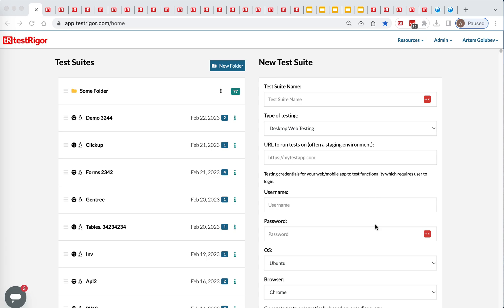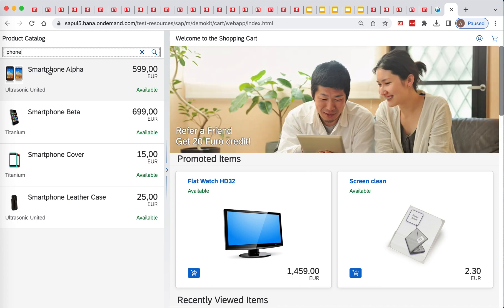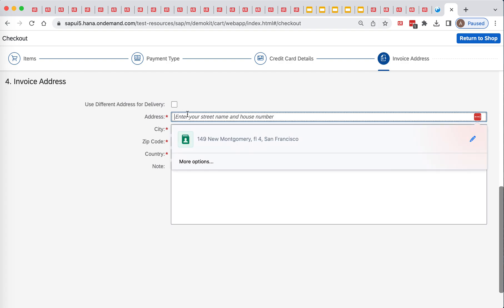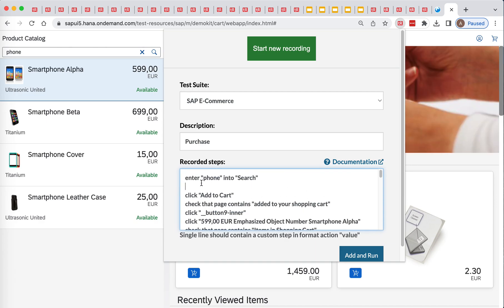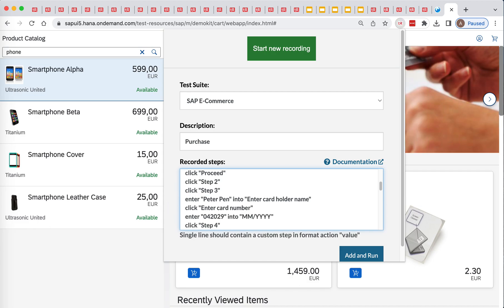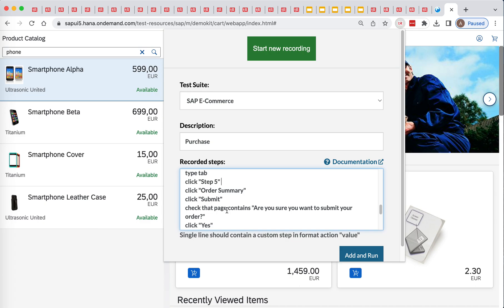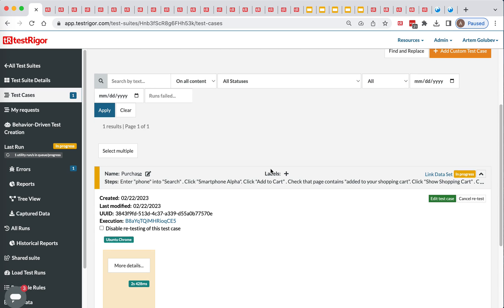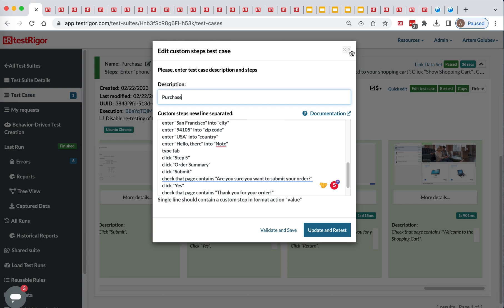Automating Tests for SAP E-Commerce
How to automate tests for SAP E-Commerce using testRigor.